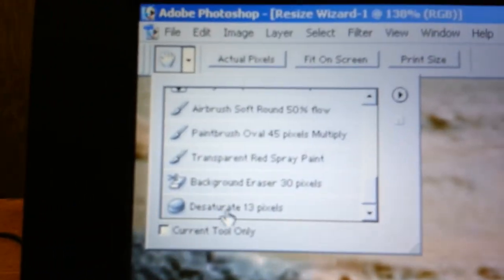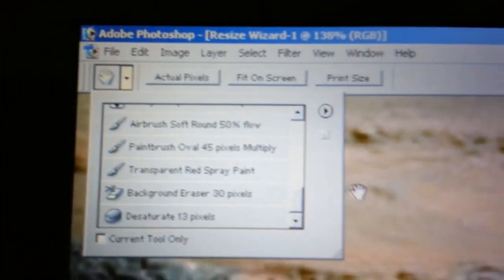SOL - 663 - Mummy Skull Or Carved Head ? - TruthSeekers Mars Anomaly Research